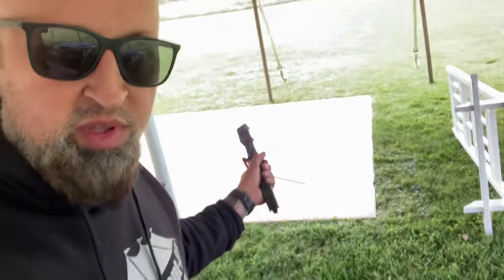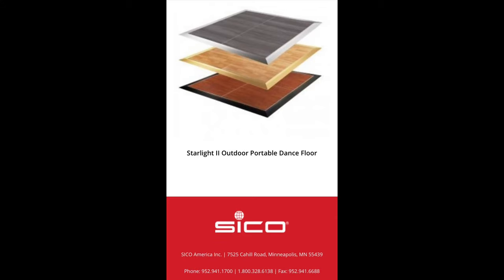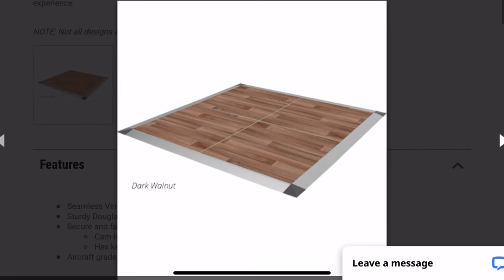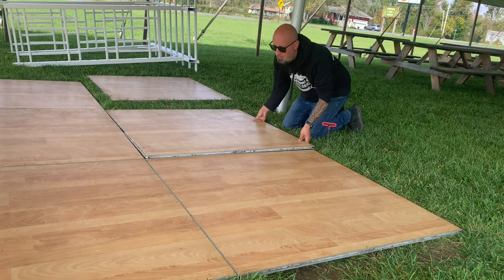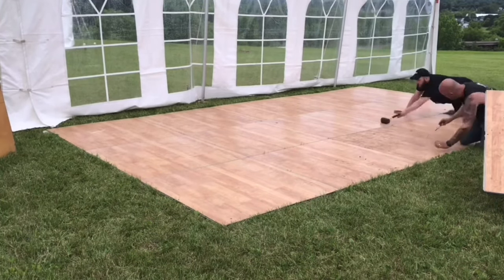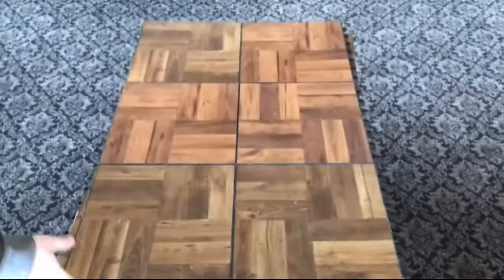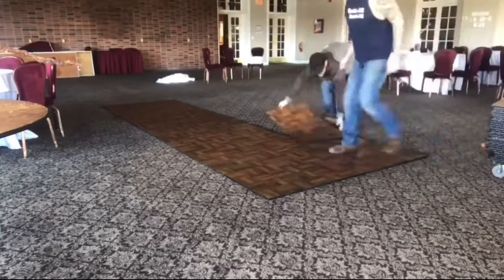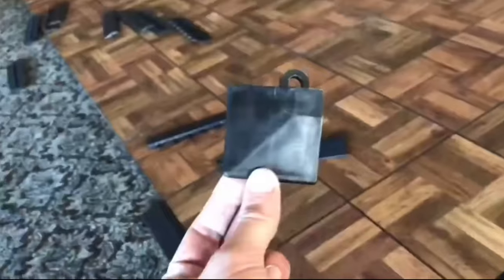Start Renting Dance Floors - BIG MONEY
Start You Own Party Rental Business - - - - -

To Test out a rental program Goodshuffle Pro - please use this link for a free demo

As my channel grows its getting harder to answer everyones questions and still focus on my Rental Business - so you can go here to become a Patron and be guaranteed to get advice from me and all your questions answered. Thanks!

Sign up for a Free Amazon Business Account for lower business only prices-
Amazon Business Link - ‪

Things I Use Everyday
Magic Erasers - ‪
Purple Power - ‪
Zip Tie Cutters - ‪
Dance Floor Tool - ‪
FX

Entrepreneur Motivational Shirts I Made (mostly for myself, but I guess I can share)
Johh Quincy Adams Inspirational Quote - ‪
Life Is A Game - ‪
At The Bank - ‪
Just Keep Going - ‪
You Don't Always Need A Plan - ‪
No Excuses - ‪
I Just Don't Give Up - ‪
Don't Quit DO IT - ‪
Will Power - ‪
Never Give Up - ‪
Mood: Ce0,000,000 - ‪
Never See You At The Bank - ‪